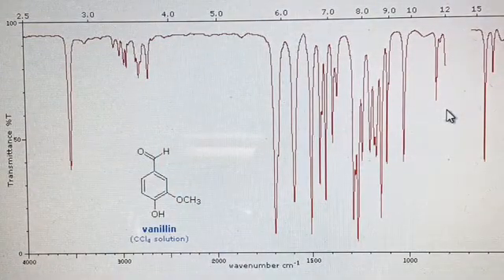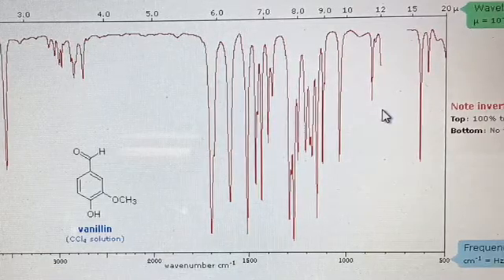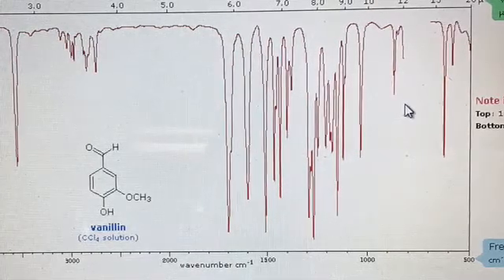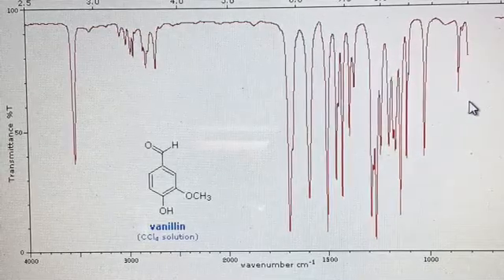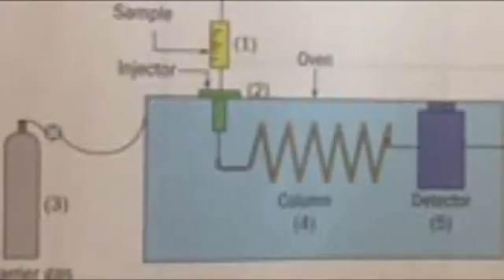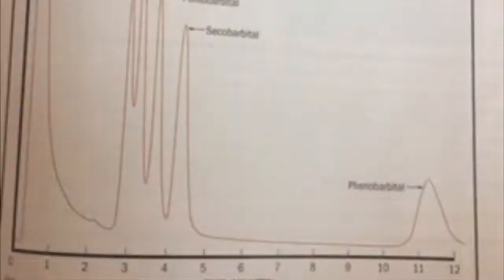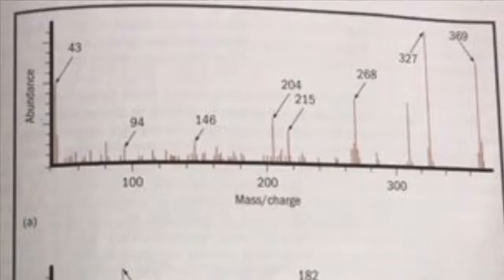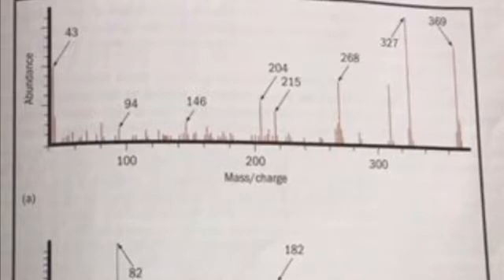Cj1350 3rd lecture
This lecture covers chromatography, spectrophotometry, mass spectroscopy and microcrystalline tests.